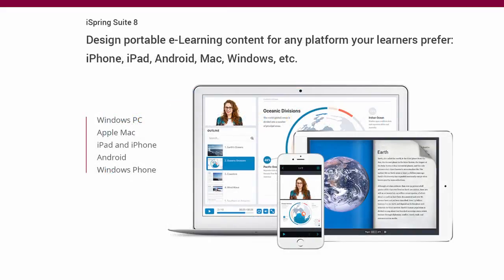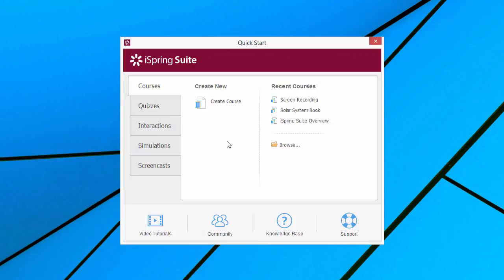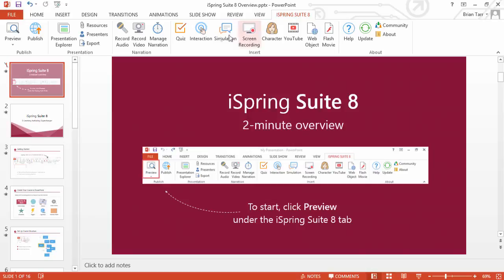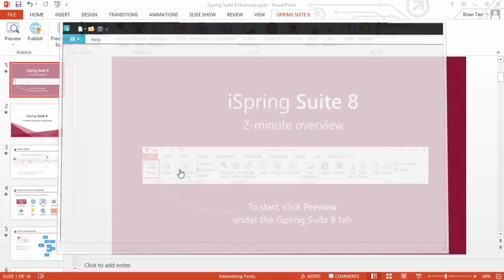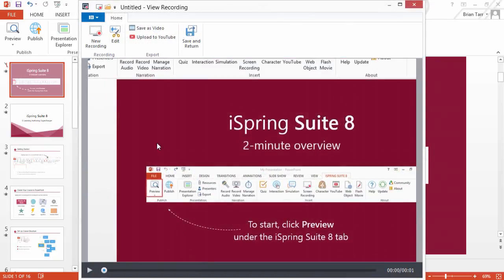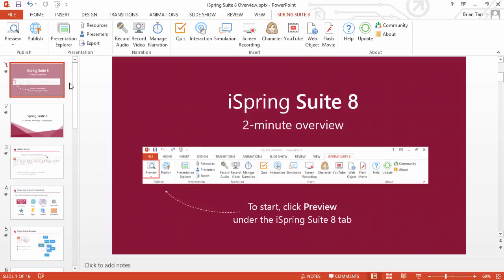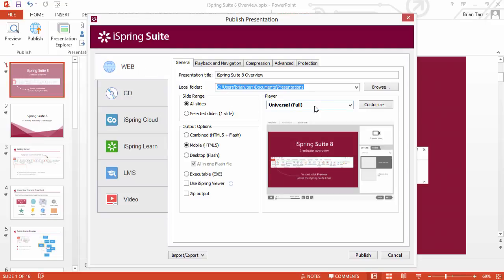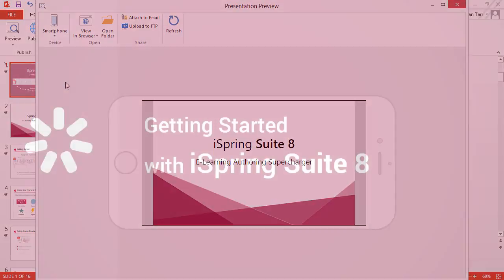Getting Started with iSpring Suite 8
iSpring Suite 8 is a powerful new solution for all your e-Learning needs in one easy-to-use toolkit. Create courses in PowerPoint and enhance them with voice-overs and video narrations, add interactive quizzes and surveys, insert characters and rich media interactions, plus add dialog training scenarios and screen capture videos.